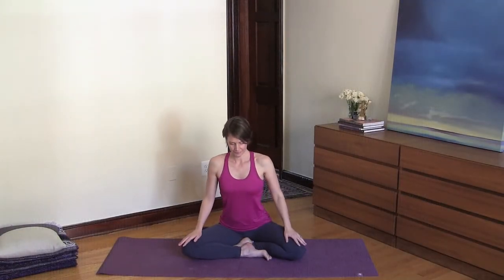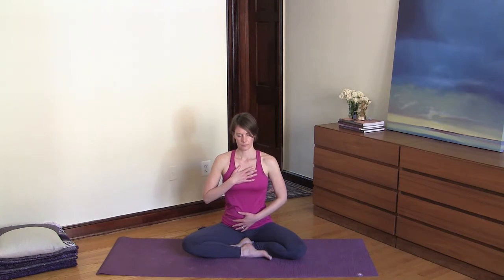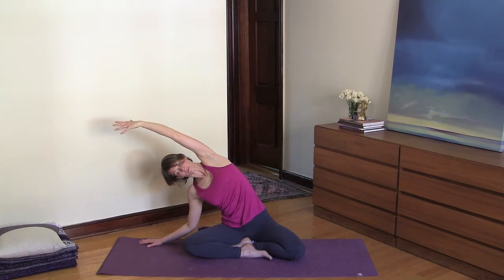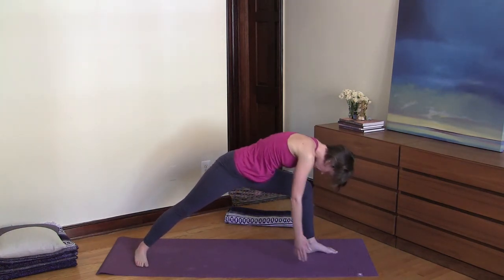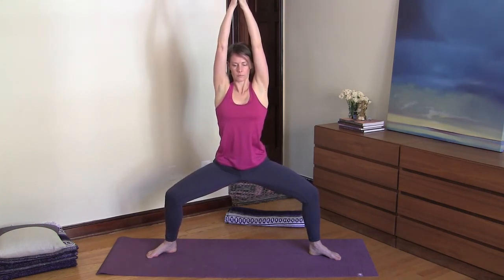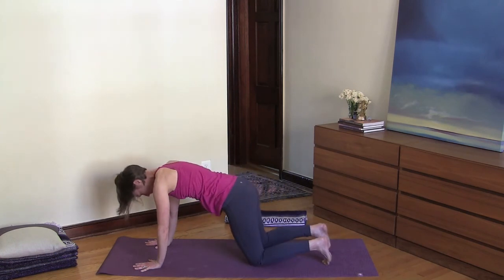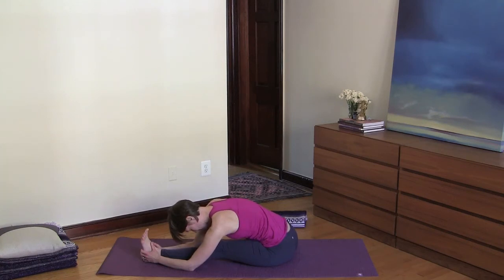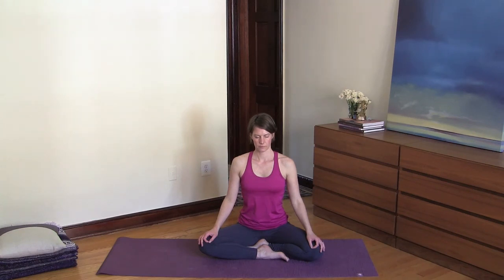Calm & Gentle Yoga Practice - feel Grounded and Centered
Let your breathing be your anchor. This practice is designed to cultivate steadiness and calm. I invite you to use the powerful tools of asana, focus and breathing to get centered. Use this practice to spiral inward.

Namaste, Helén